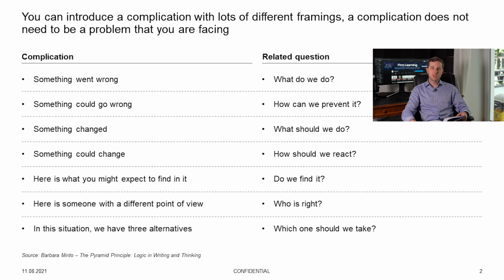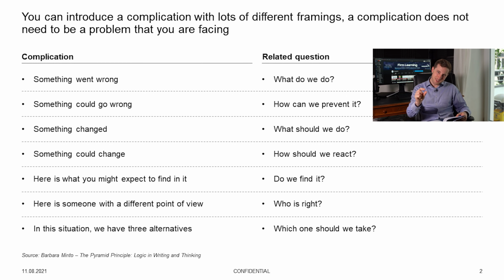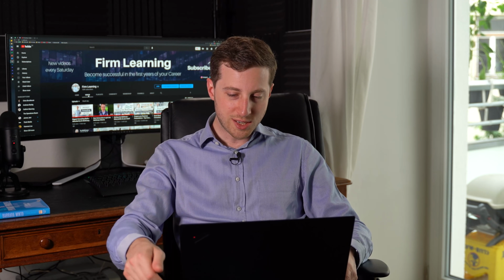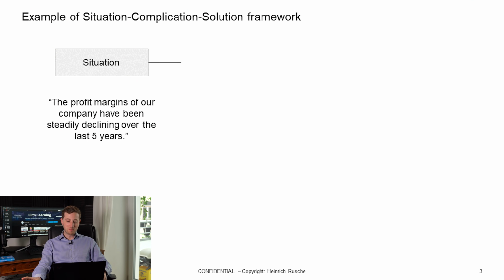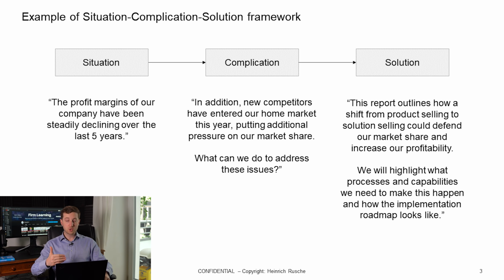How to write Business Documents - Situation, Complication, Solution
Invest in yourself! Use my link and check out the first chapter of any DataCamp course for FREE!

In this video, I teach how to write business documents. The video focuses on writing introductions using the situation, complication, solution framework. This is an essential business writing technique for memos, written documents and consulting-style slide presentations. Concepts draw on Barbara Minto's book "The Pyramid Principle". Good business writing is an essential consulting skill for any management consulting career. This is true for McKinsey consulting, BCG, Bain as well as Big 4 consulting. Learn to write consulting-style documents and writing strong business documents.

Get the book:
Barbara Minto - The Pyramid Principle: Logic in Writing and Thinking*

Chapters
00:00 Introduction
00:43 Overview of Situation, Complication, Solution
01:57 In-depth: Situation
04:25 DataCamp
05:43 In-depth: Complication
09:11 In-depth: Solution
10:52 Full example
13:01 Additional remarks

Learn to make PowerPoint presentations like Top Management Consultants:
"CEO-level Presentation Skills - Slide Writing for Consulting"

Learn to negotiate your salary and earn your worth:
"The Complete Salary Negotiation Master Class - ASK for more"

Everything you need to know about Blockchain and Cryptocurrency:
"The Complete Course on Blockchain and Bitcoin"

📩 NEWSLETTER
Sign-up to the Firm Learning e-mail newsletter to continue learning about Business and Management:

🎧 AUDIOBOOKS*
This is a link to the audiobook service Audible that I use every day. It helps me "read" 50+ books every year. The link gives you a free test month:

This means I receive a revenue share whenever a purchase is made via the link. The price for you stays the same. Please always do your own research when signing up with other services. I cannot be held liable for any misrepresentations or damages, except for gross negligence. Thank you for supporting my work at Firm Learning!